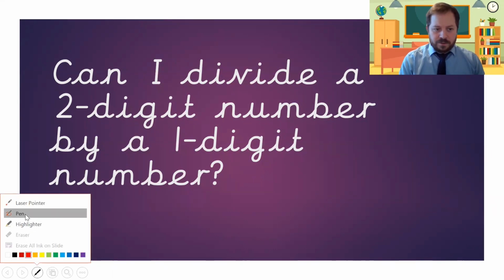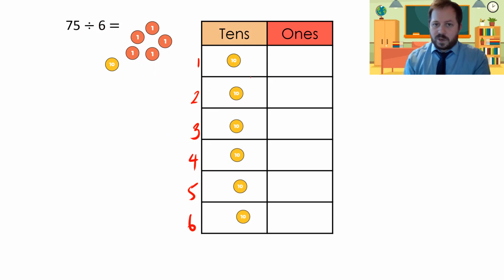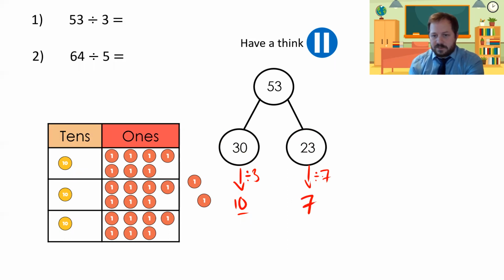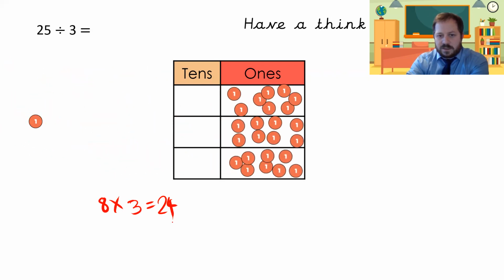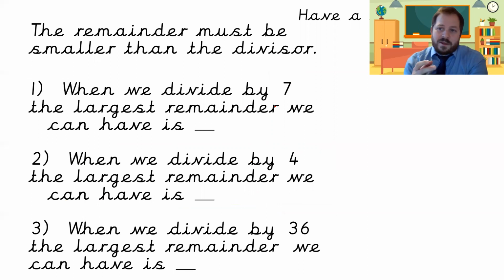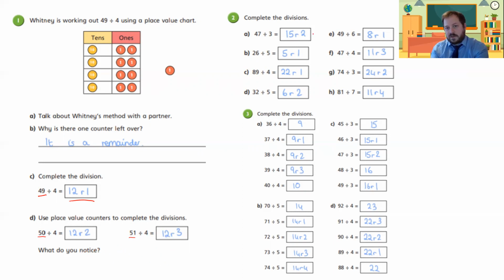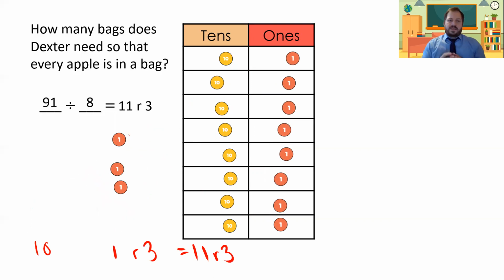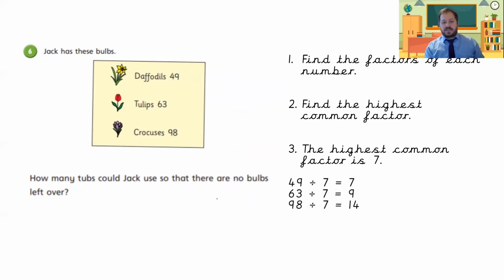Year 5 18th January Jemison Maths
Last lesson we looked at division, but all the divisors fitted beautifully, with no untidy leftovers. Today we’ll see what happens when the numbers don’t quite fit and there are remainders.